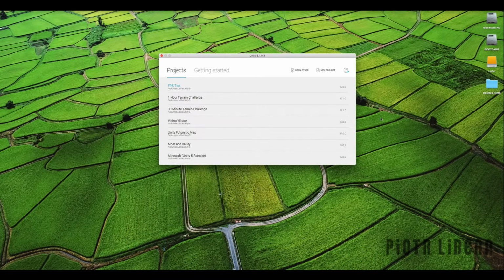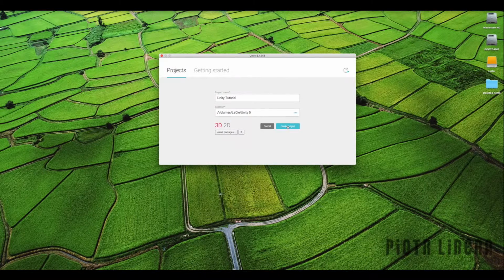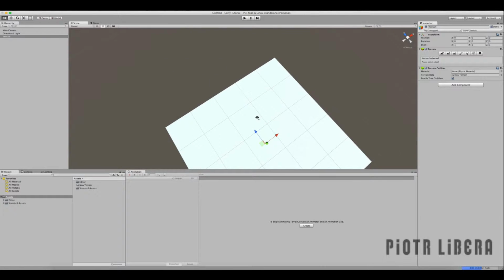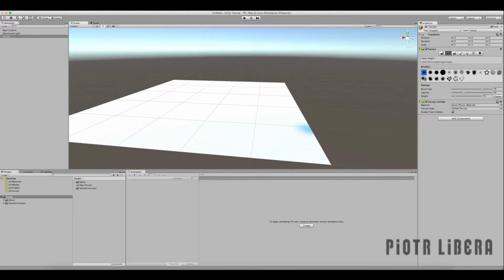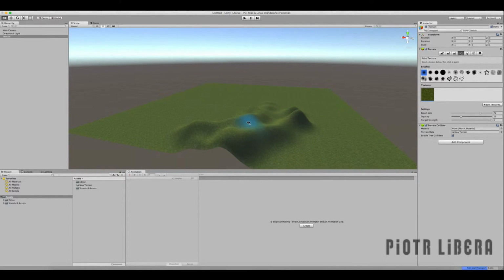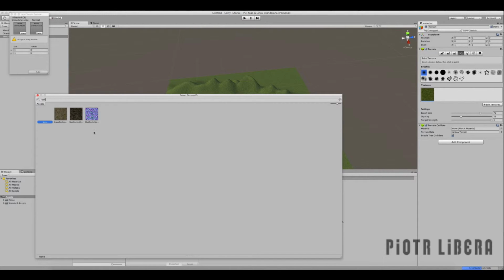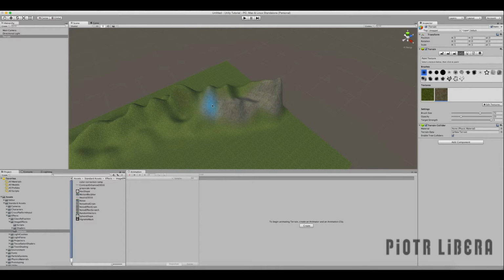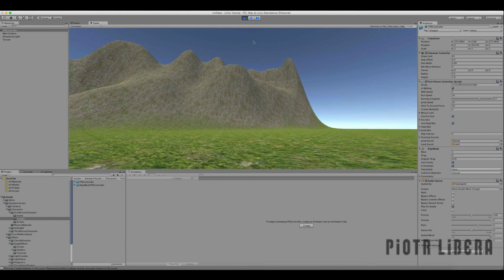Unity Terrain Tutorial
Hello Everyone,
This is a Tutorial on how to create a terrain in Unity.